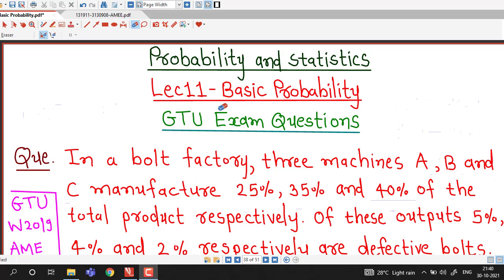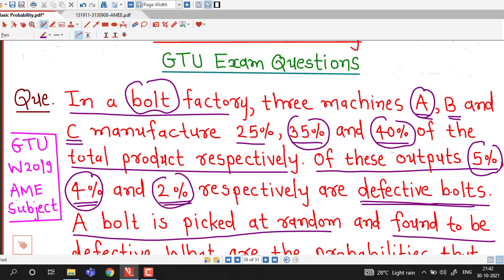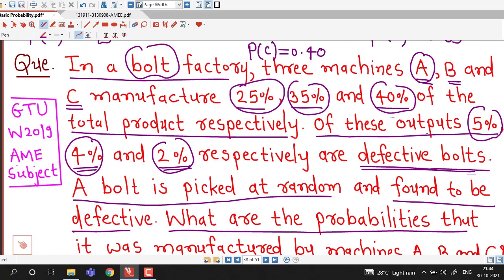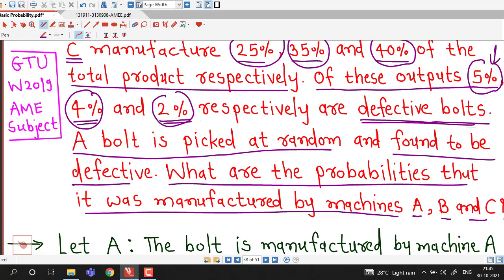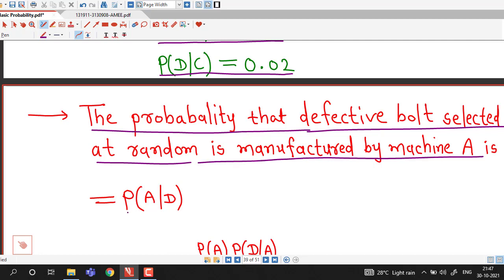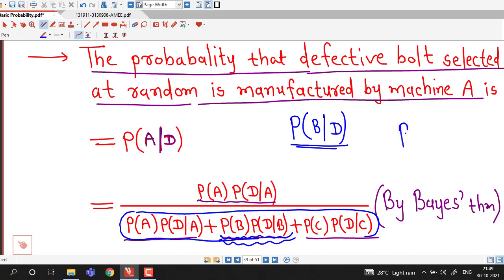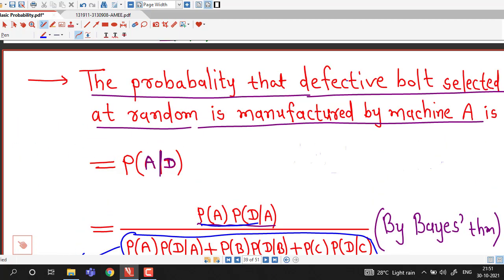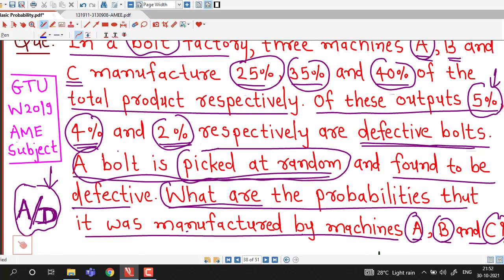Lec11/Basic Probability/GTU Exam Questions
In this lecture, we discuss one question on Bayes' theorem which was asked in GTU Winter 2019 examination.(@Engineering Mathematics djganit)